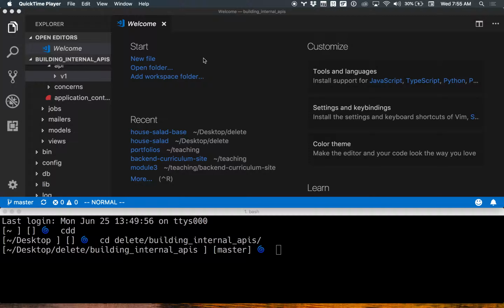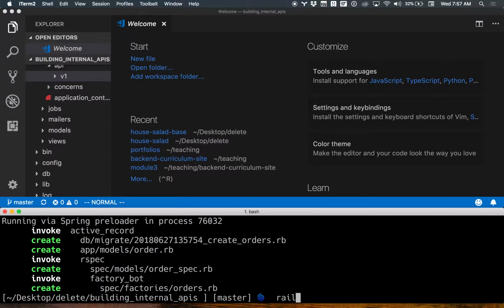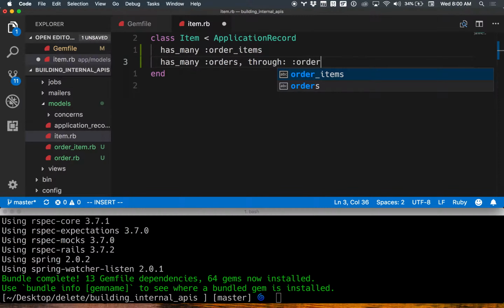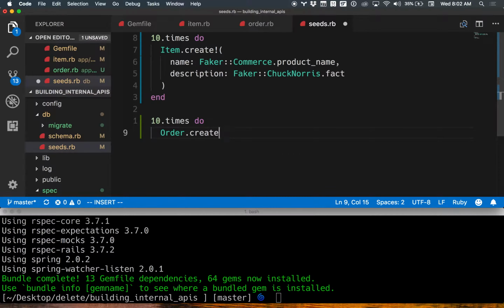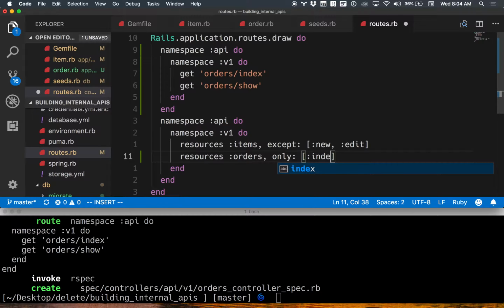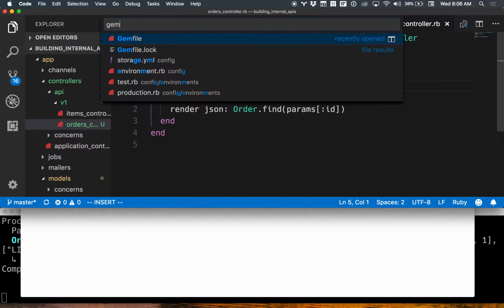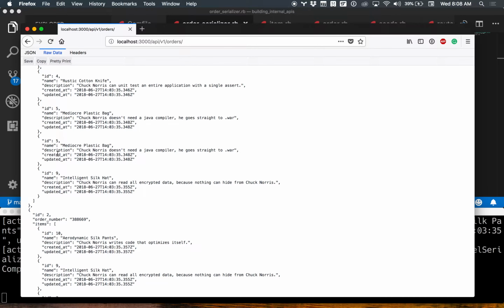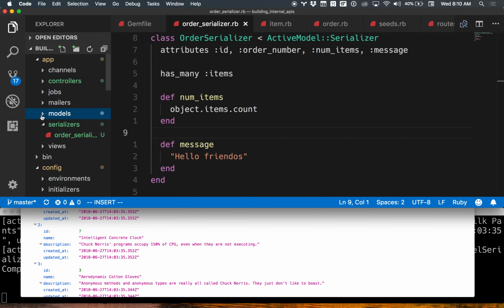Customizing JSON in your API